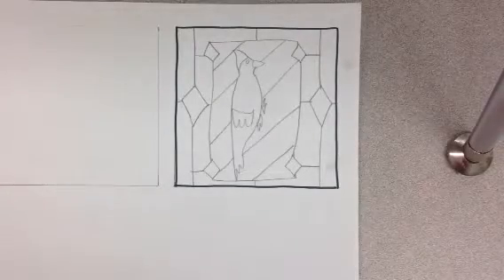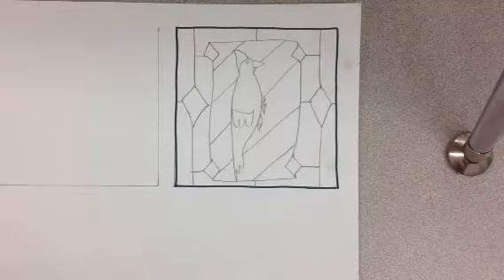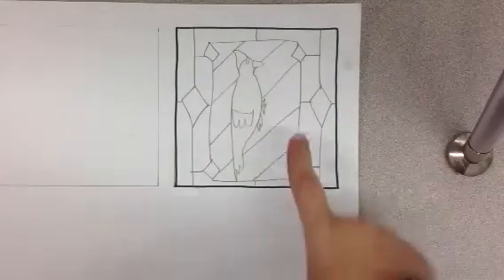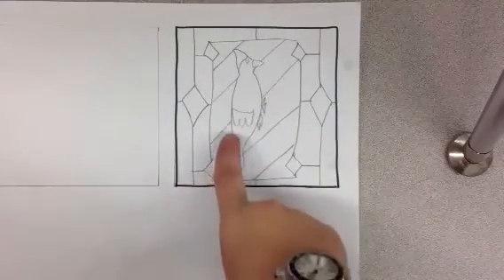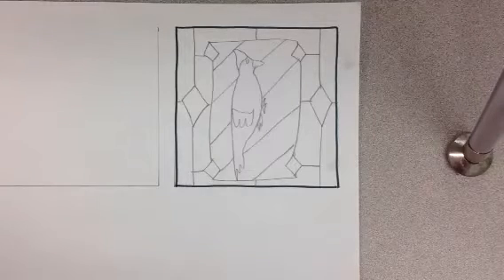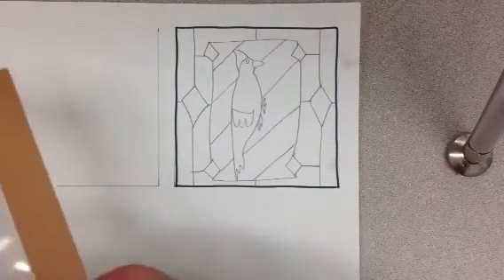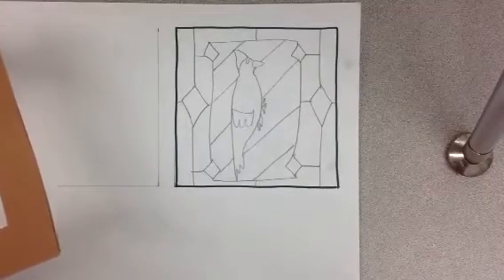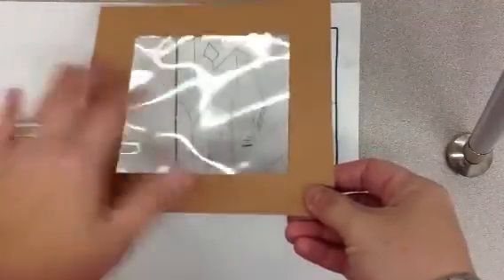Window Trace Black Lines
Instructions for Kinder and 1st on tracing design onto window frame